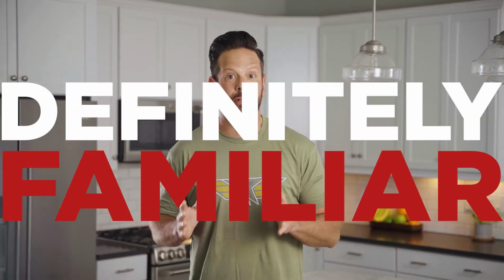Lending Listicles | 5 Fab Plants for Your Kitchen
Ditch those fake plants, and grab these to help keep your kitchen feeling fresh!